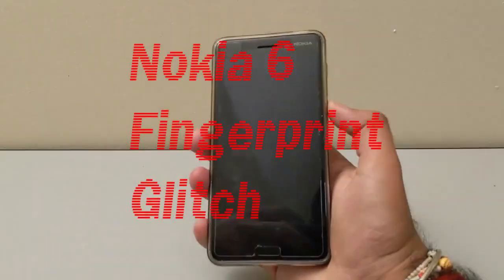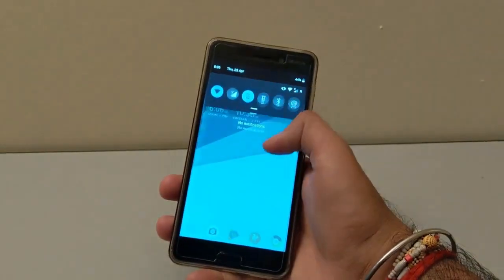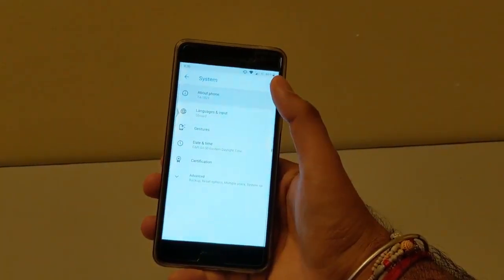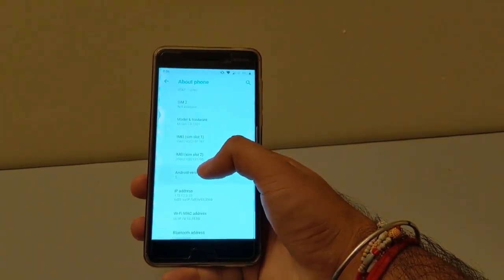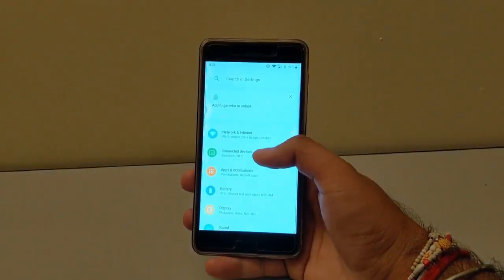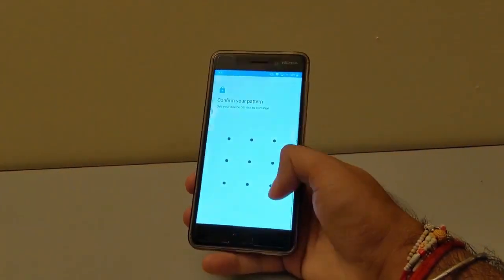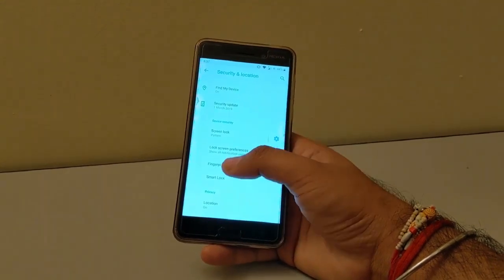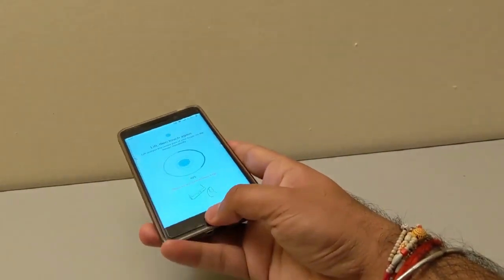Nokia 6 Fingerprint Glitch/Not Working After New Security Update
After the new march security update in Nokia 6 (2017), users have been experiencing a glitch that makes the fingerprint sensor kinda not working for unlocking the device and there's a simple fix for the issue.
Just follow along the video and get your device working well again.